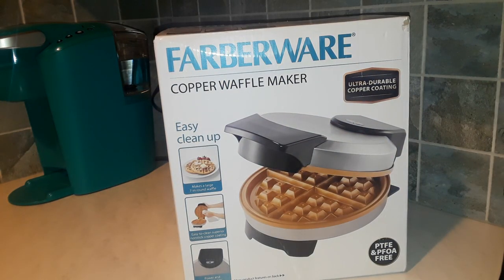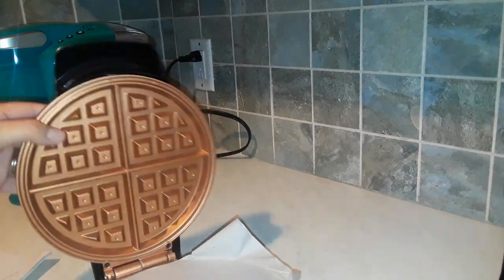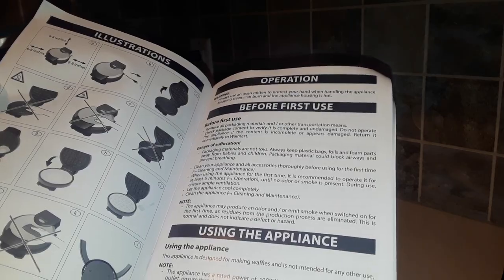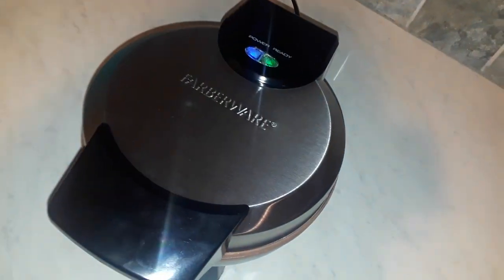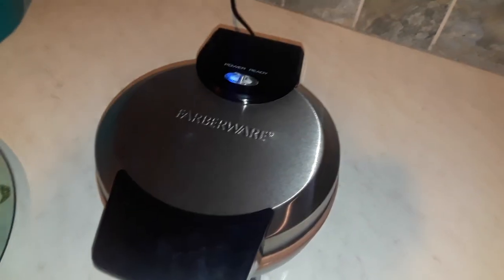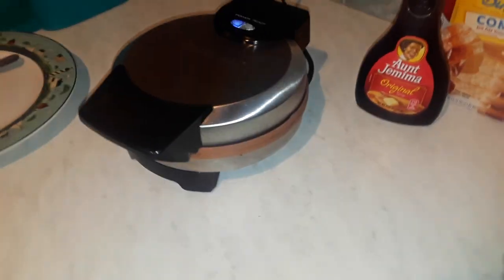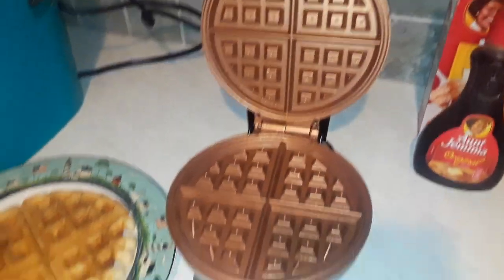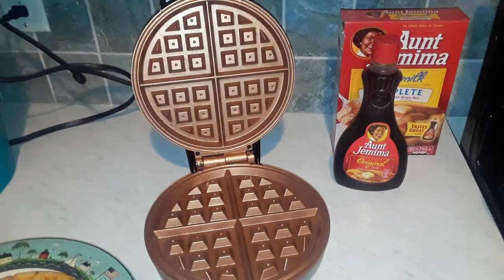Unboxing Testing And Reviewing Farberware Copper Waffle Maker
I purchased this waffle maker for only $5 at Walmart! Watch me test it!